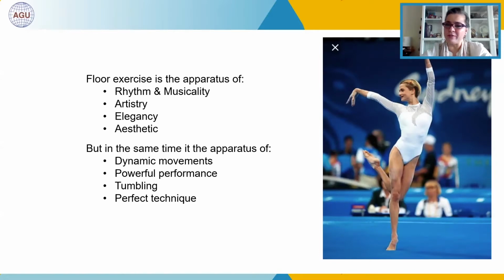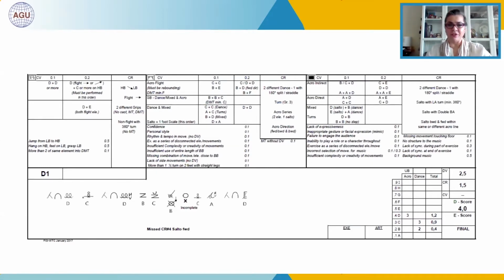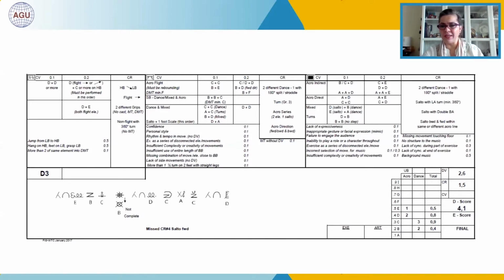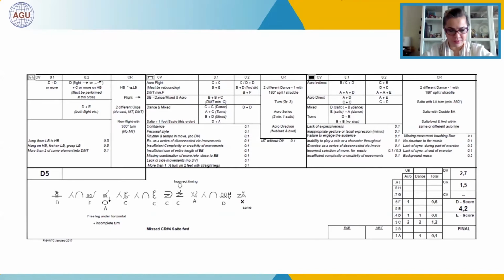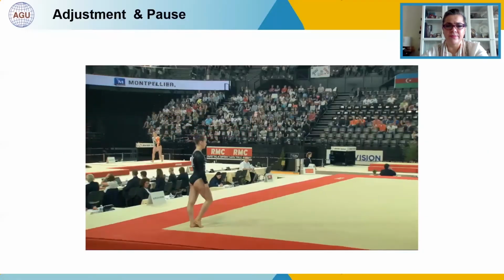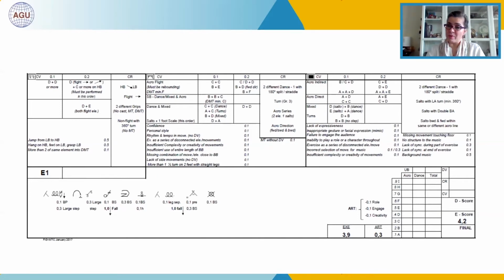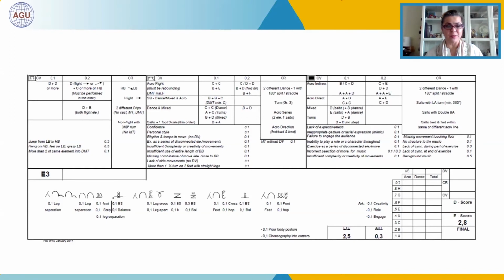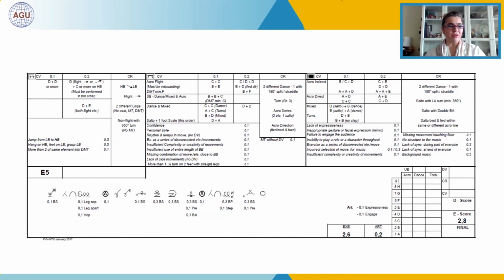AGU ONLINE SEMINAR for WAG JUDGES ( Floor Exercise )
30 July 2020

Expert:
Rima Kizilgun ( Syria )
AGU WAG TC President

Moderator:
Rima Amer  ( Jordan)
AGU WAG TC Member

Some contents  shown is this video are provided to AGU by FIG ( International Gymnastics Federation,